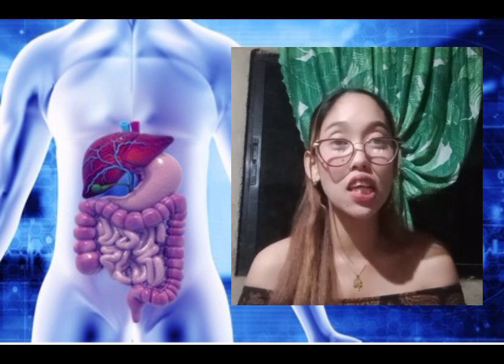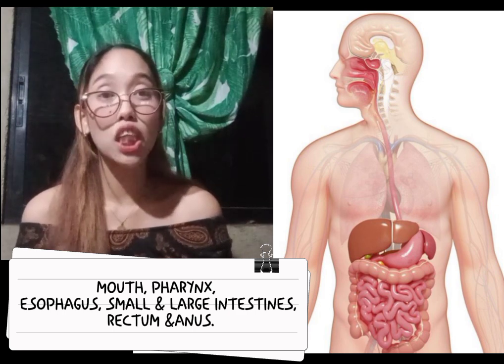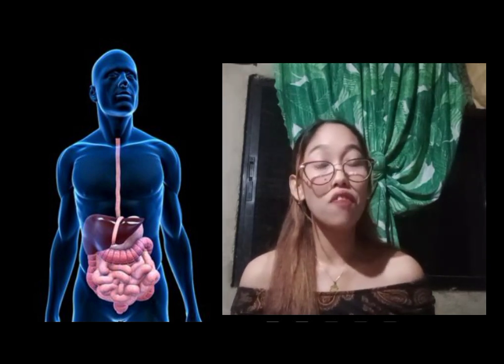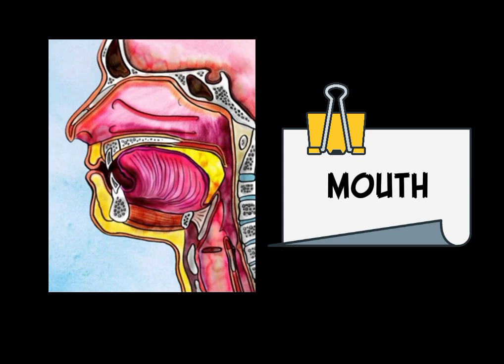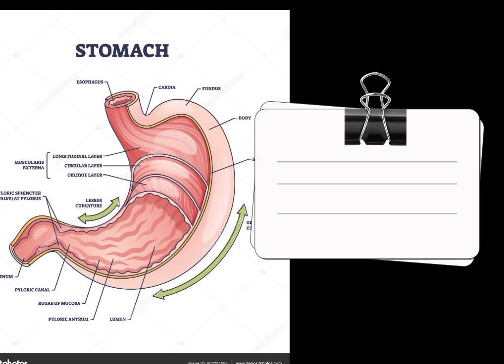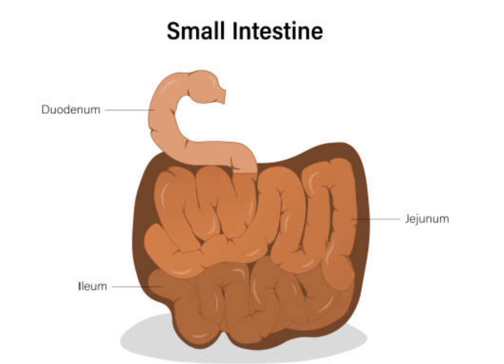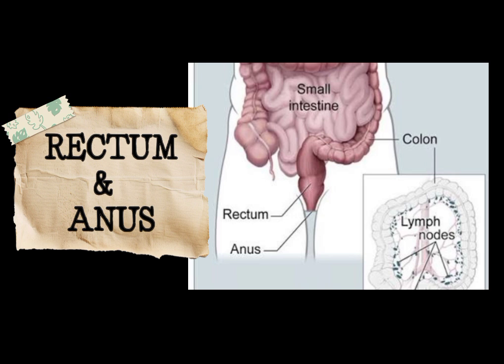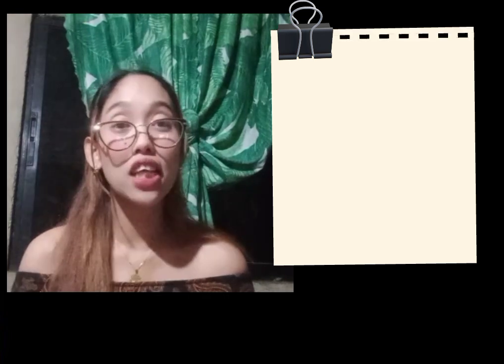MAIN COMPONENTS OF HUMAN DIGESTIVE SYSTEM AND ITS FUNCTION.